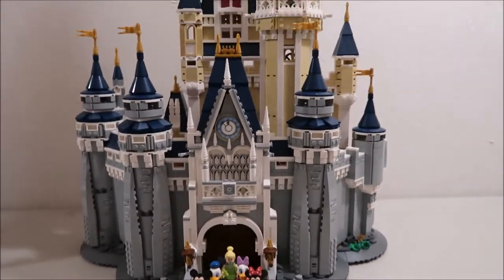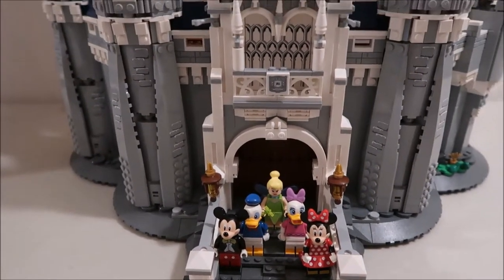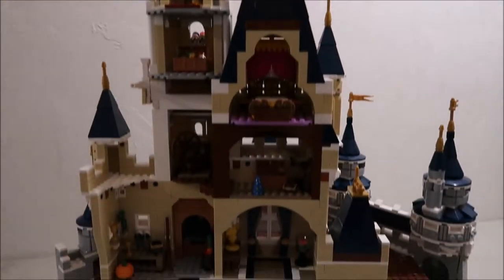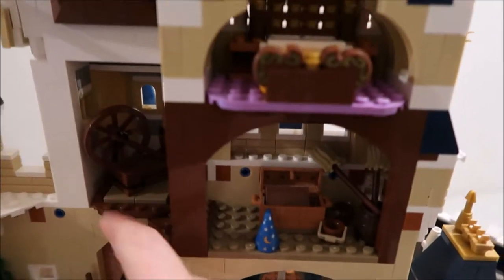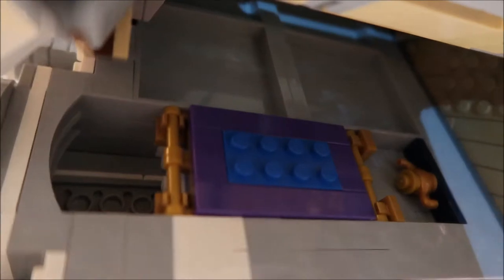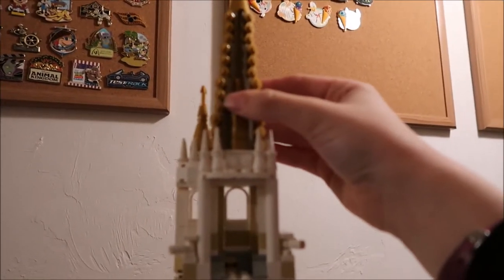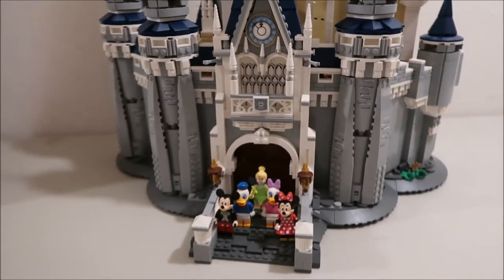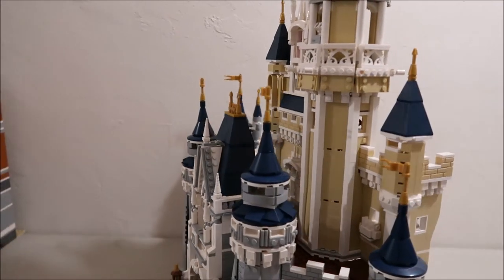Lego Disney Castel Review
This is a review of the Disney castle set.